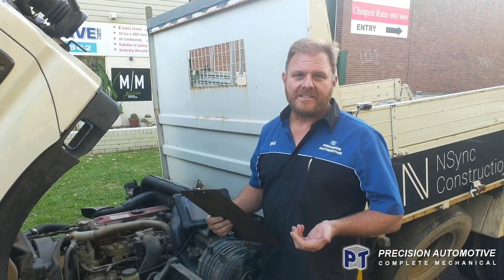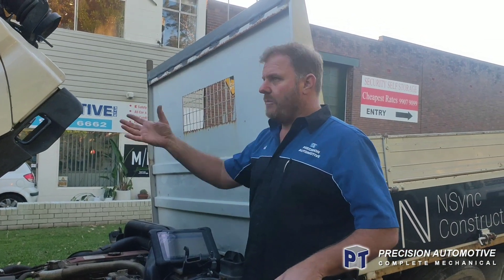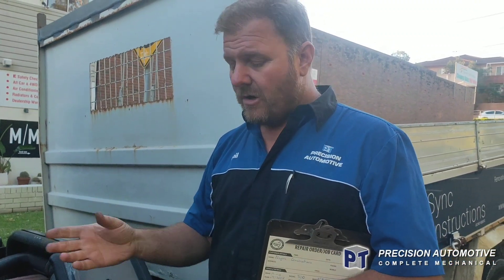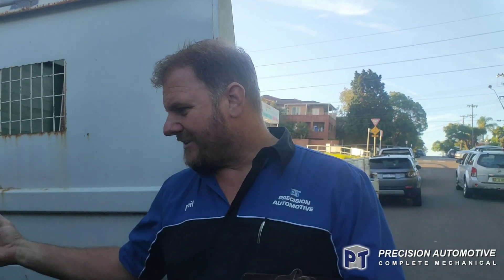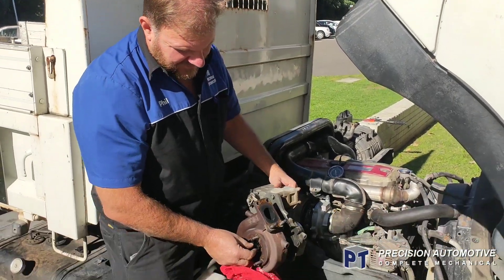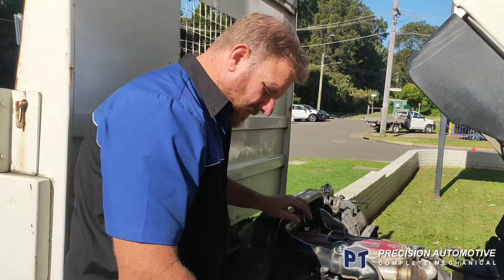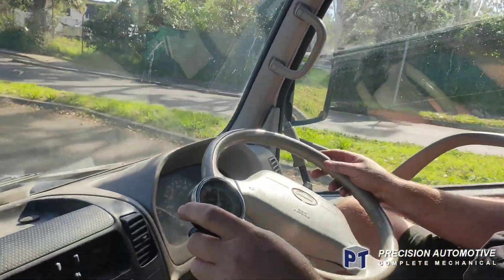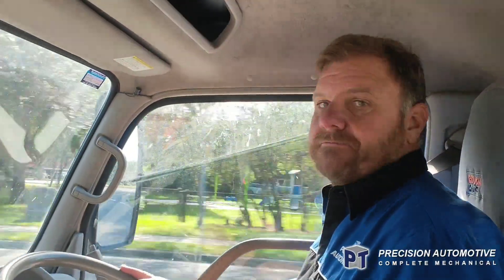Hino 300 turbo diagnostics. No power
We had this vehicle come in to us. we show you how to diagnose faulty turbo on a Hino 300 small tipper. Had no power but still drives.
Was the Actuator at fault , you can by the actuator over seas but you need to get the numbers of it.
and then wait.

BUSSINESS CONTACT
1/2 Paton place, Balgowlah NSW, 2093
fault
ute
car
truck
speed
power
loss
slow
scv
suction control valve
fix
diagnose
mechanic
motor
race
fast
fuel
diesel
mitsubishi triton
mitsubishi triton
4WD
toyoyta hilux
hyundai
surging diesel
1800rpm to 3000rpm
idle iratic
diesel problems
nissan diesel
ford diesel